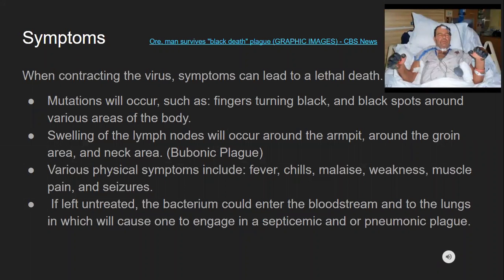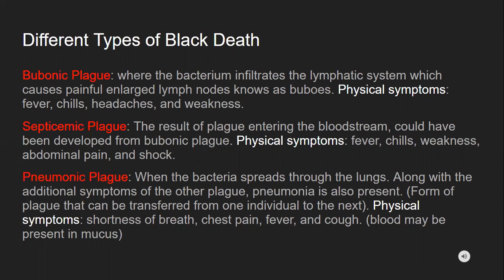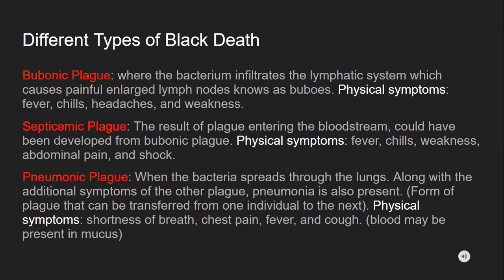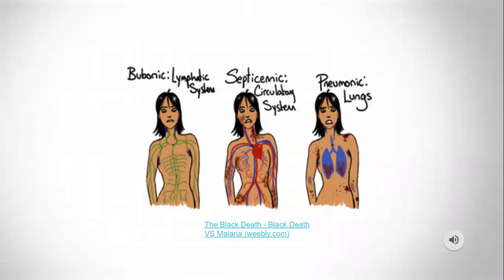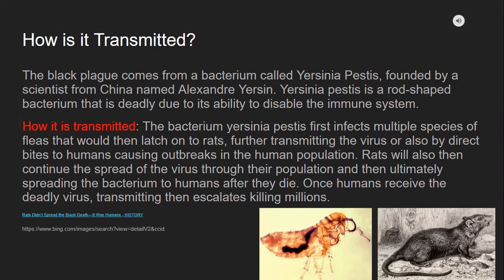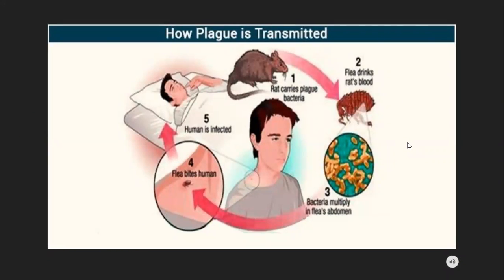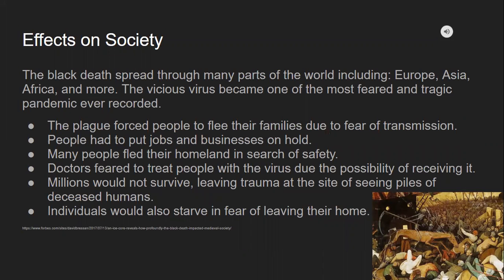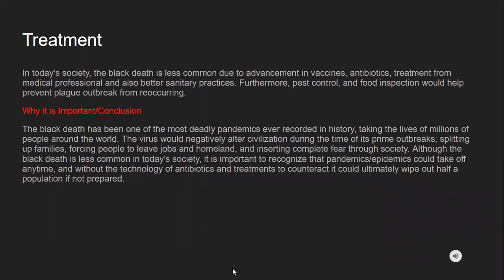Black Death Presentation